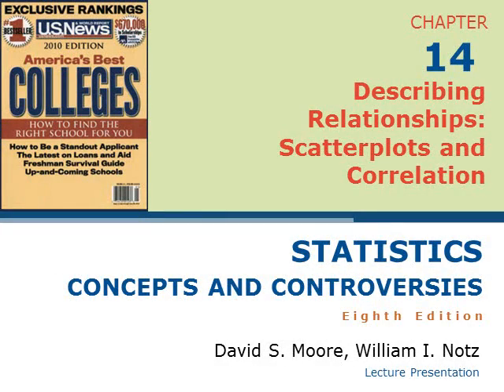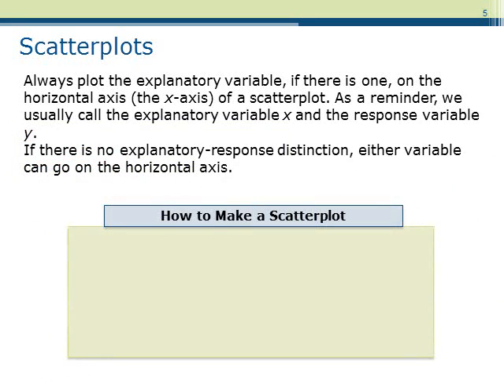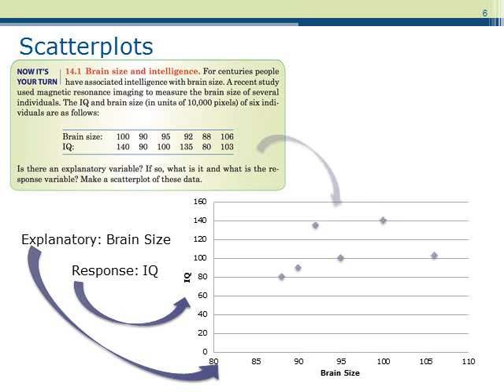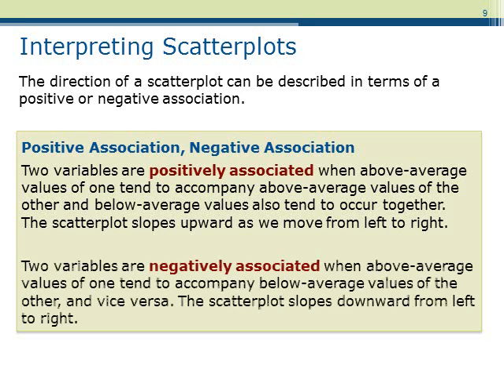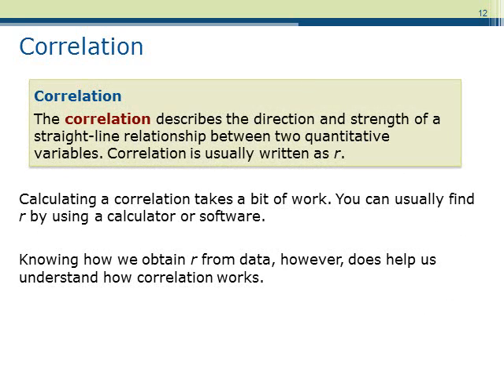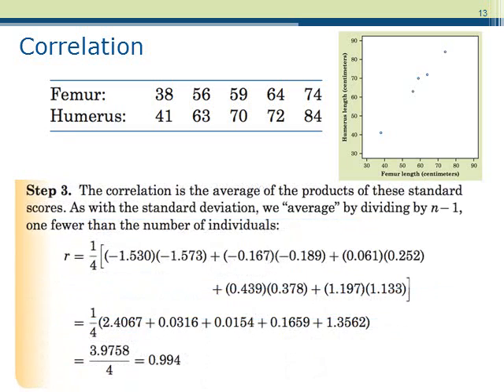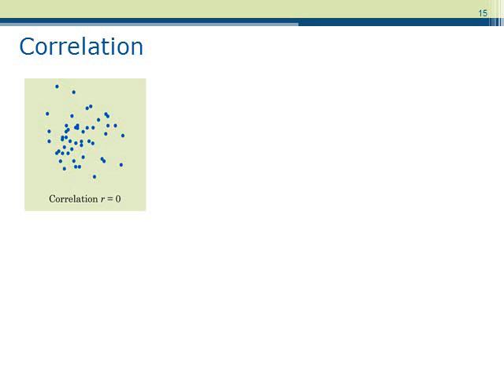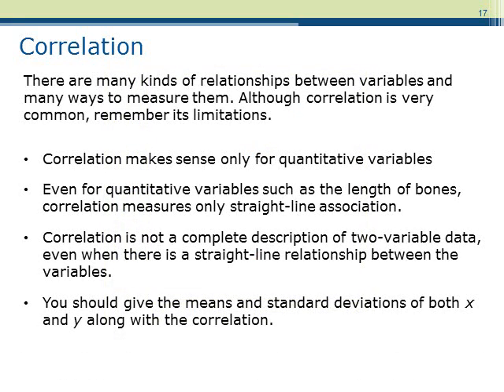Lecture 11 - Ch. 14